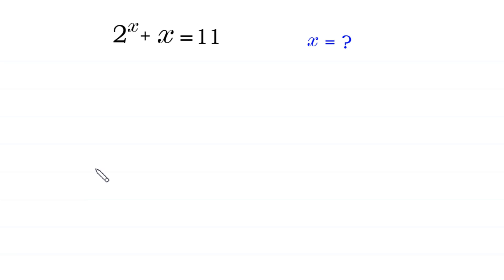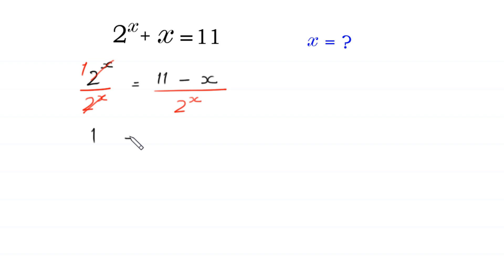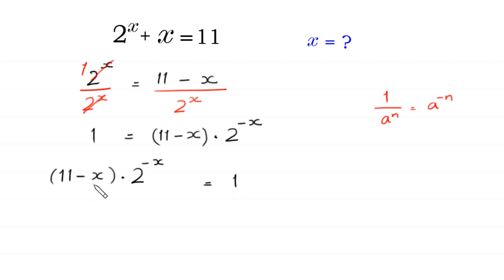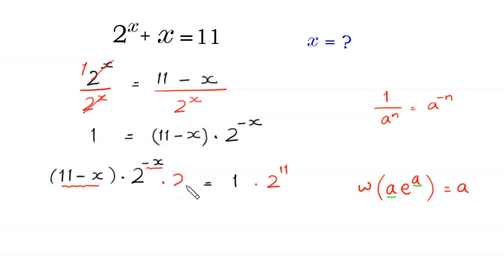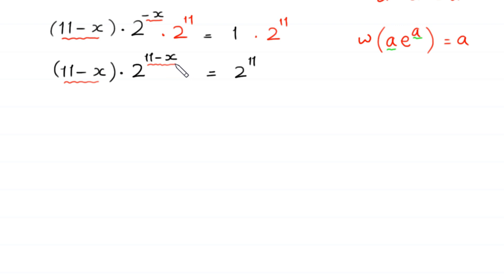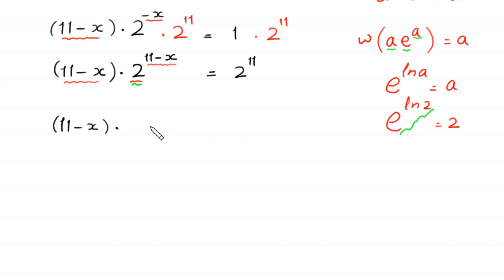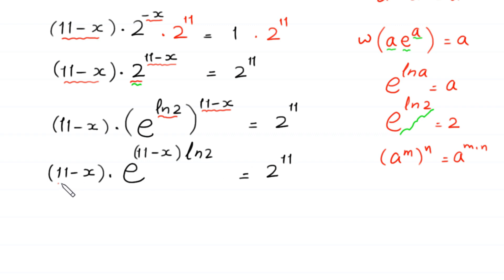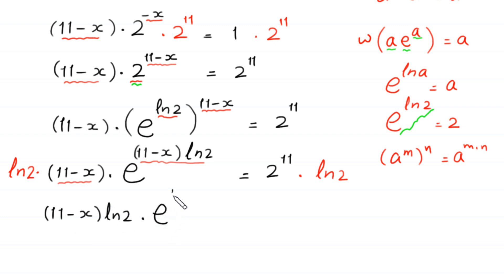A Nice Olympiad Math Exponential Equation | How to Solve?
math olympiad
olympiad math
math
maths
algebra
algebra problem
equation
exponential equation
a nice exponential equation
radical equation
a nice radical equation
math tricks
imo
Find the value of x?
How to solve 2^x + x = 11

In this video, we'll show you How to Solve Math Olympiad Question A Nice Algebra Problem 2^x + x = 11 in a clear , fast and easy way. Whether you are a student learning basics or a professtional looking to improve your skills, this video is for you. By the end of this video, you'll have a solid understanding of how to solve math olympiad exponential equations and be able to apply these skills to a variety of problems.